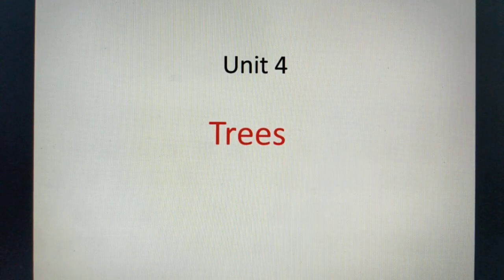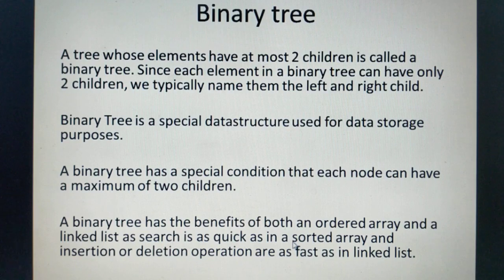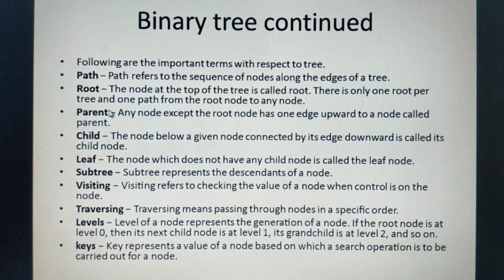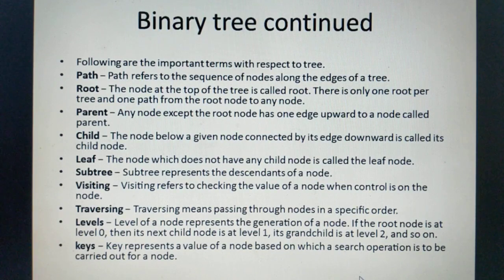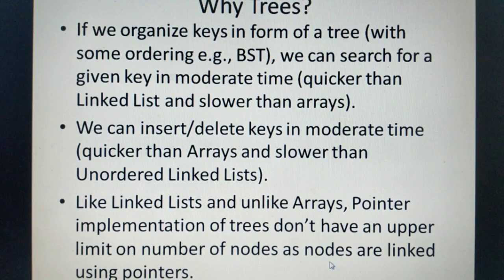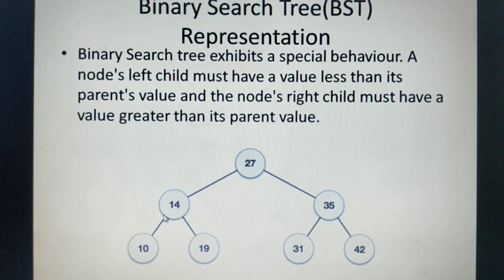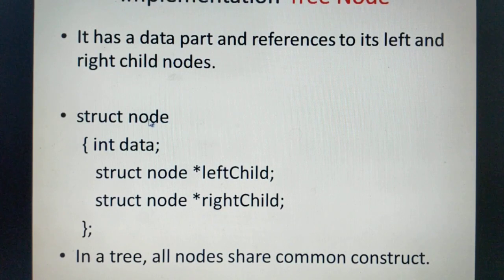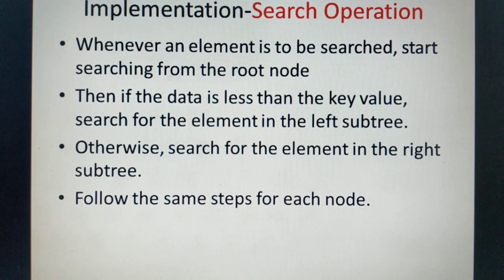16ECL68_DataStructuresLab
Trees